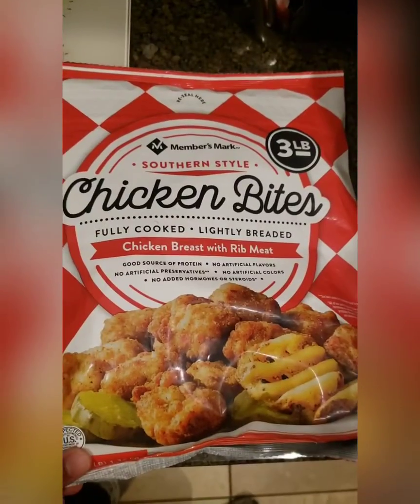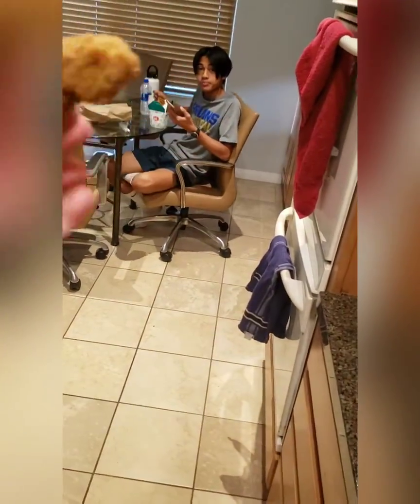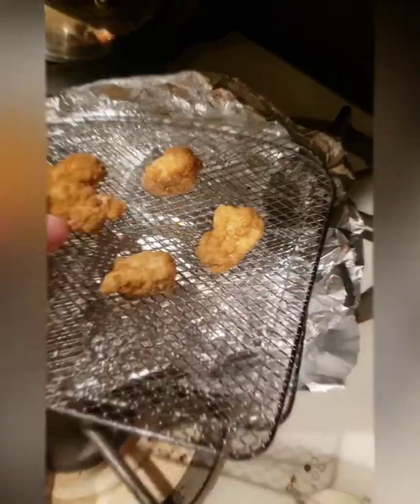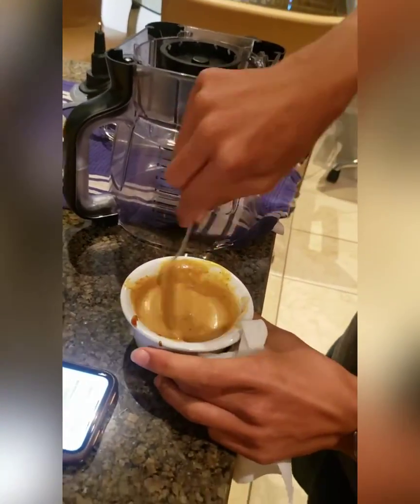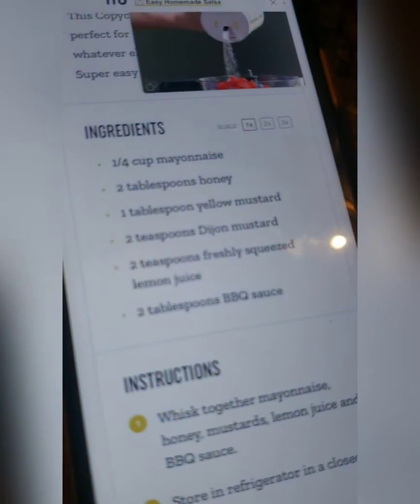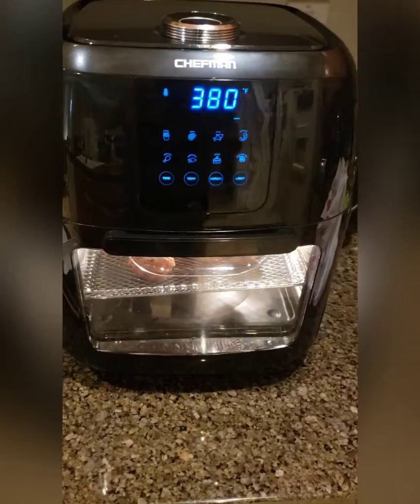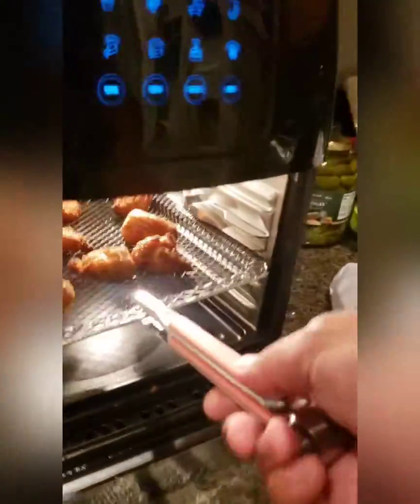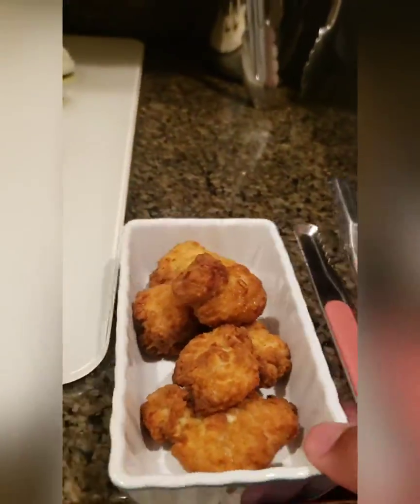Chicken Bites CopyCat Chick-fil-A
Found these at Sam's Club.  Not KETO.  My son loved them.